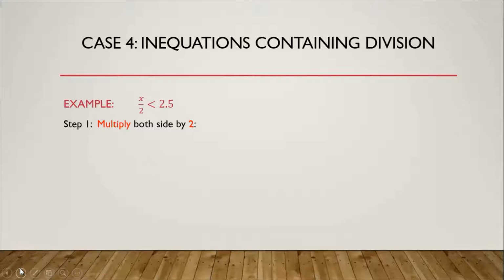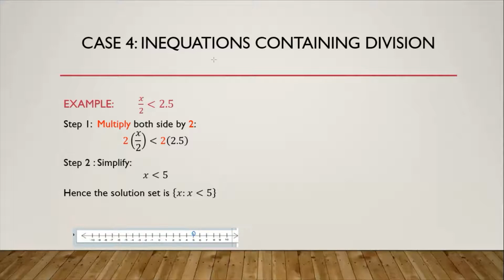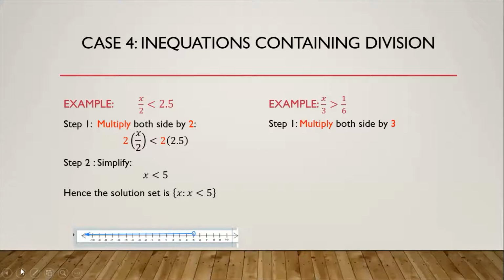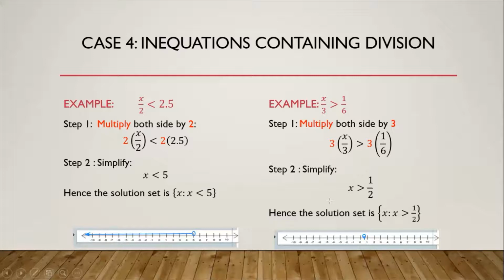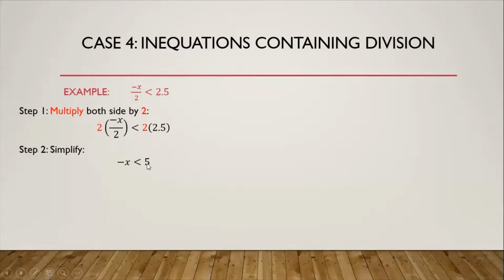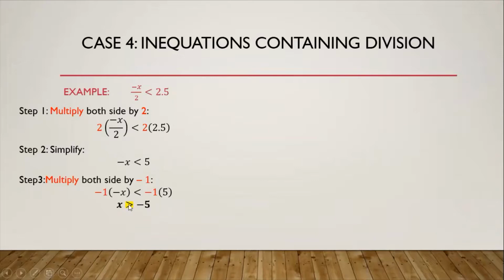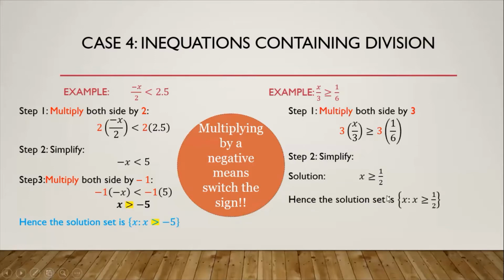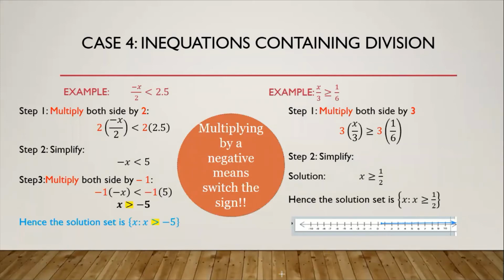Solving Inequation - case #4 (Inequation Containing Division) - Timoy White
This video will help student to master the technique that is needed to solve inequation that contain division.